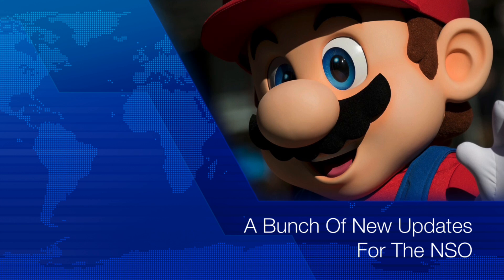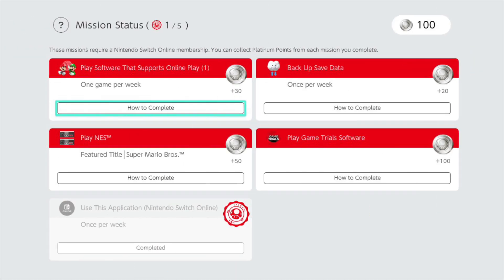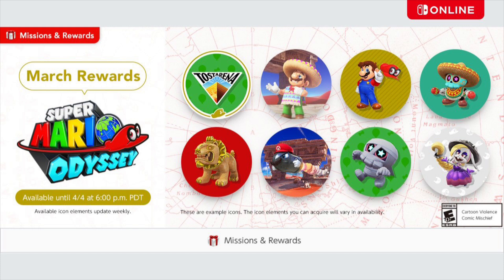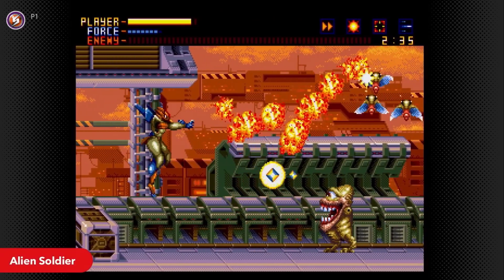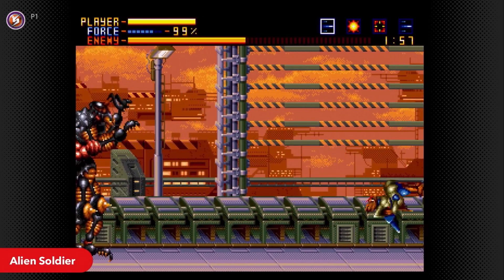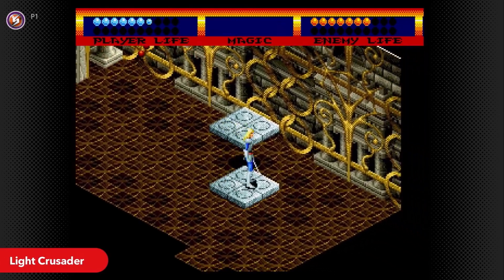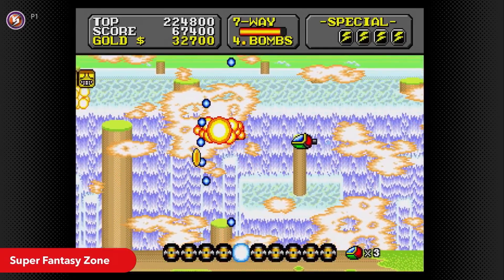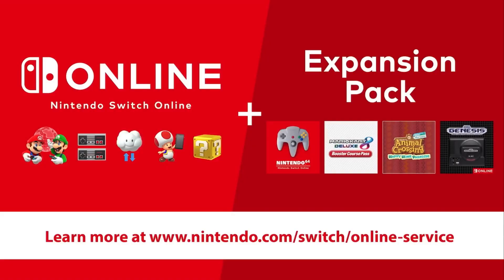The NSO Sneaks In A New Update For Mario Fans + 3 More Sega Games Released For The Expansion Pack